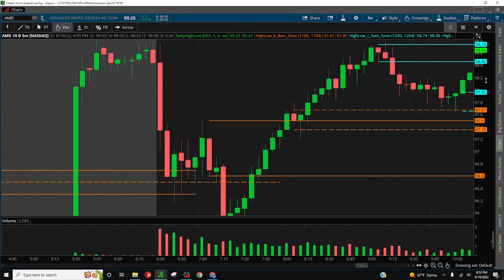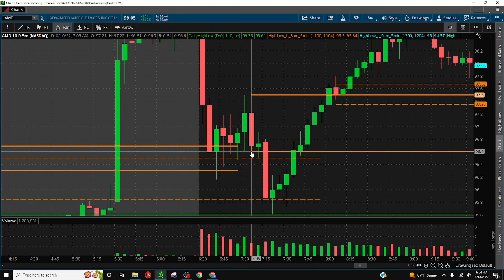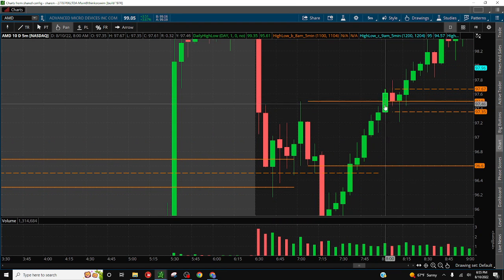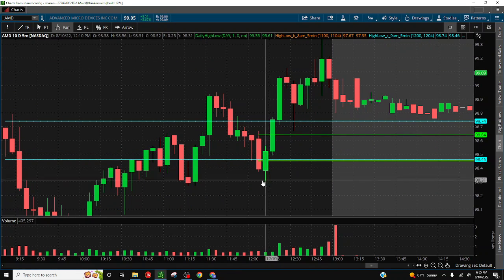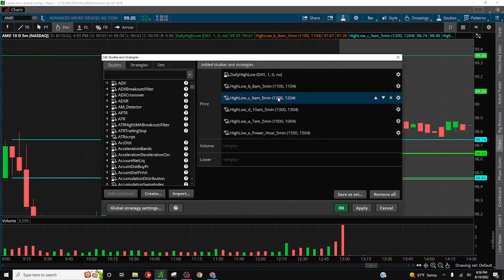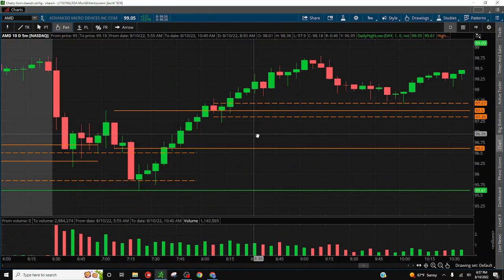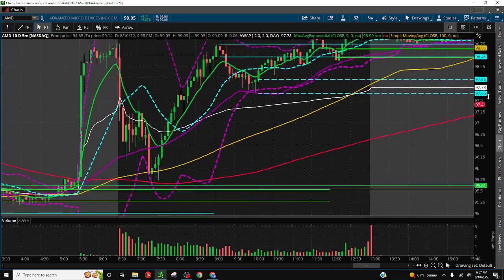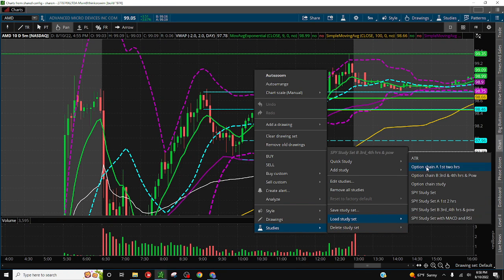High and Low of the first 5min candle on the hour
Finally figured out to creat this study.